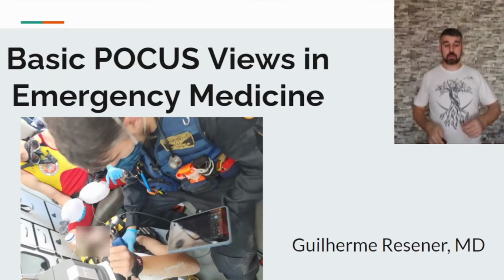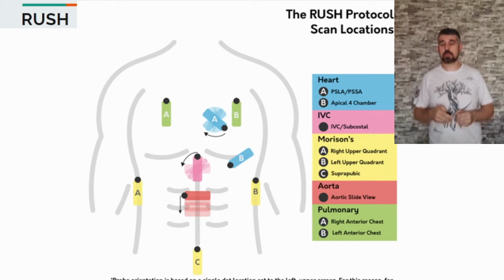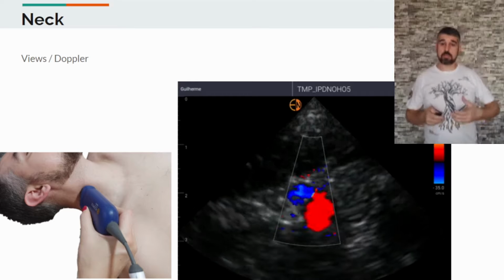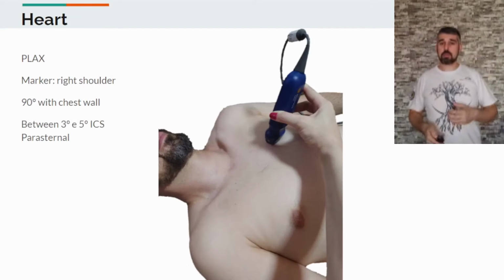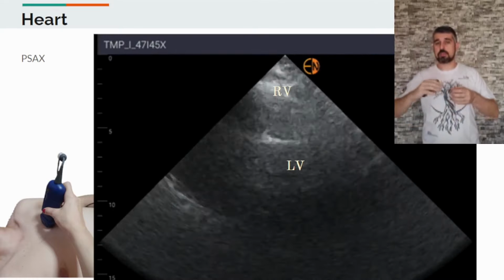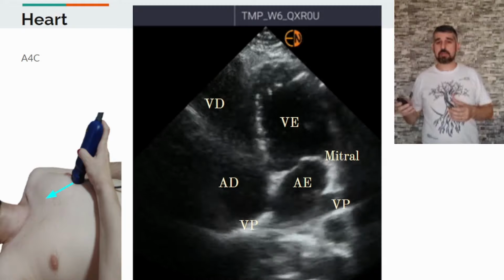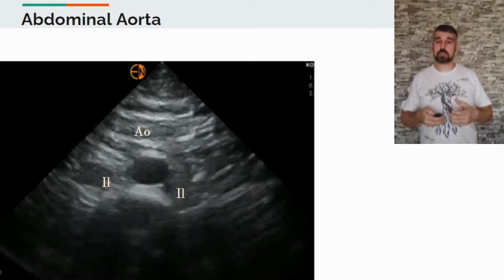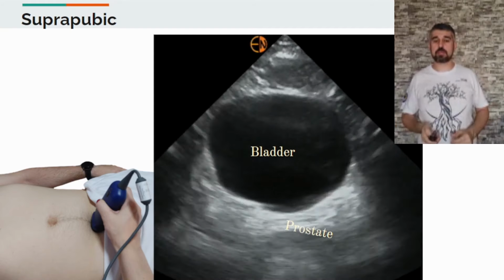Basic POCUS views in Emergency Medicine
Today we'll talk about what are the most common windows in emergency POCUS, how to position the probe and what we are trying to see.